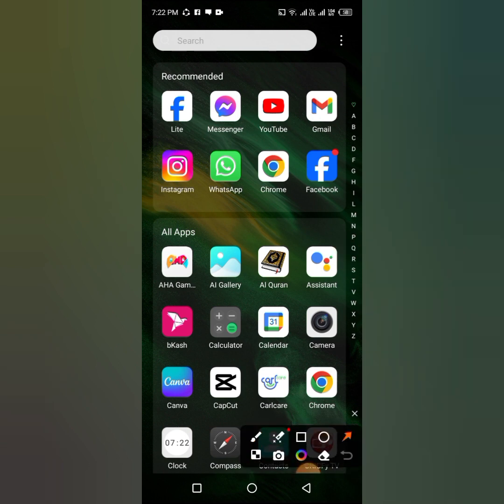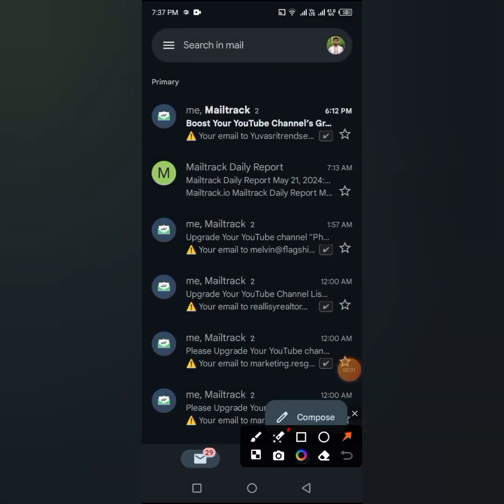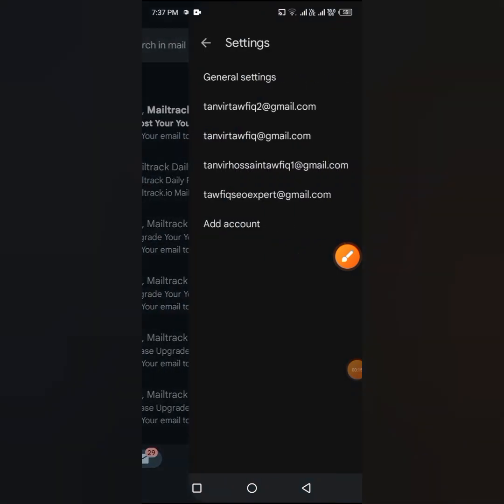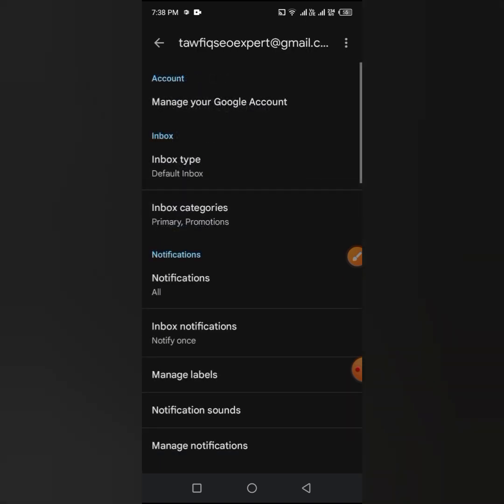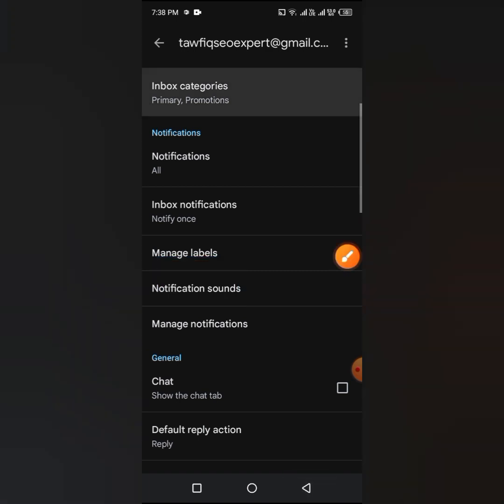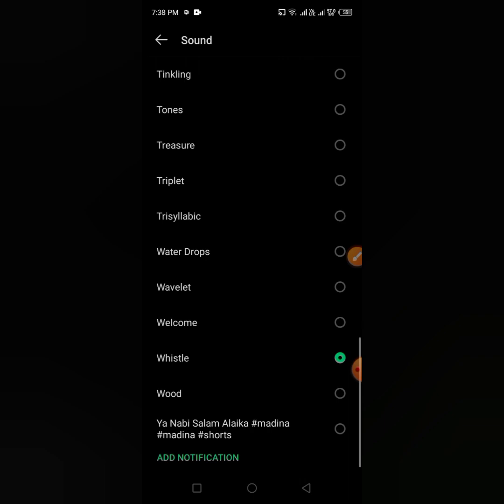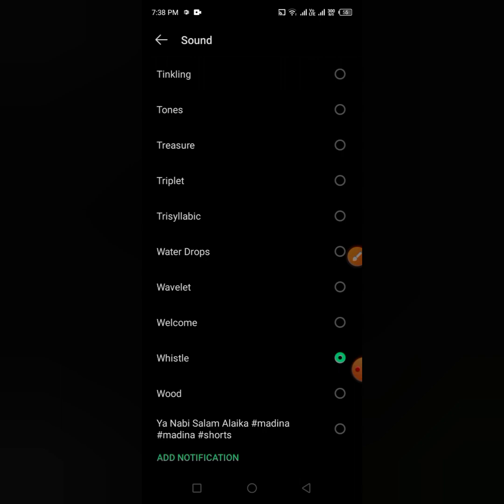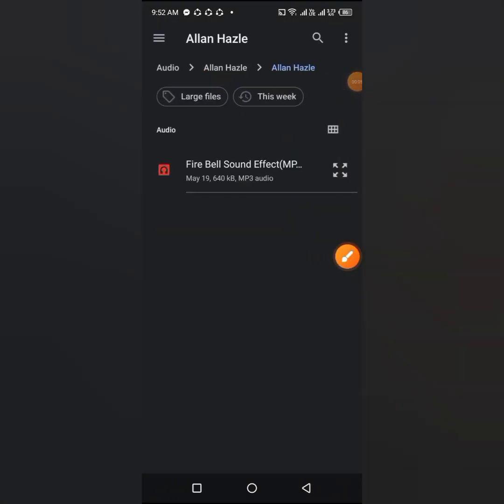How to add Gmail sound on mobile phone Tutorial 2024 | THT Technology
Looking to add a touch of personalization to your mobile phone? 📱 In this comprehensive tutorial, we'll show you exactly how to set a custom Gmail sound for your notifications in 2024. Learn step-by-step how to add your favorite Gmail sound and make sure you never miss an important email again. Whether you're using an Android or iOS device, our easy-to-follow guide will help you customize your notification experience and stand out from the crowd.

In this video, you’ll learn:

How to download and save Gmail notification sounds
How to set Gmail notification sounds on Android and iOS
Tips for managing and organizing notification sounds